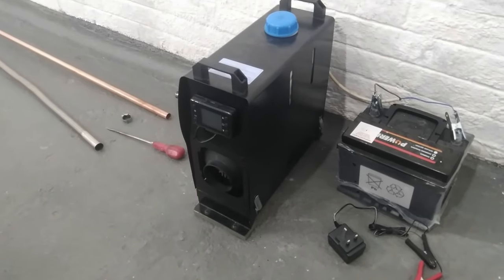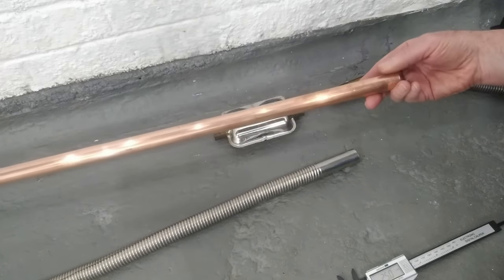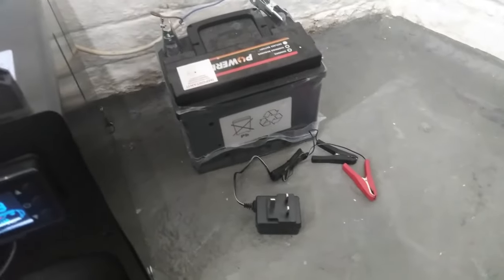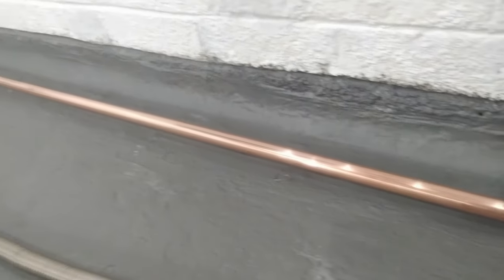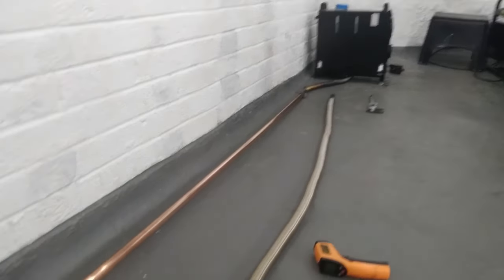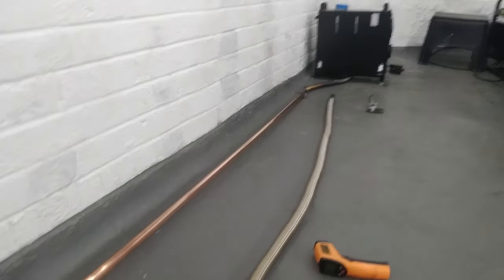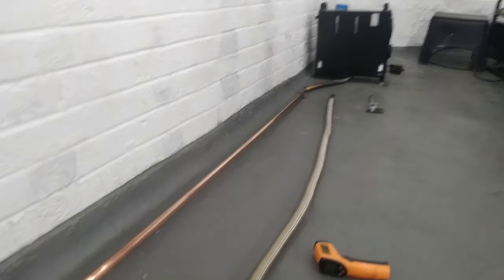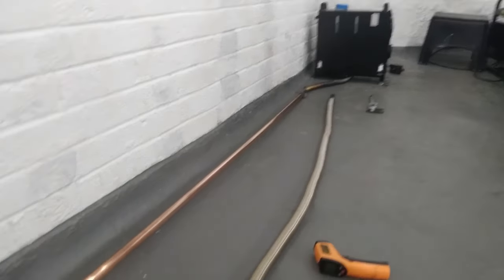This is the Longest Exhaust from a Diesel Oil Heater Chinese Life Waste Camper Van 22mm Copper pipe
This is a really long exhaust from my diesel heater. 5M LONG. free waste exhaust gases from this diesel heater. plinth skirting board radiator.
this is totally free heat, that would have just gone outside!

Paid Links:

12v power supply
12v power supply car socket style

Power Switcher Module
12v power supply
12v power supply car socket style